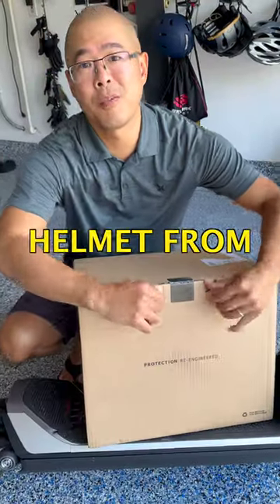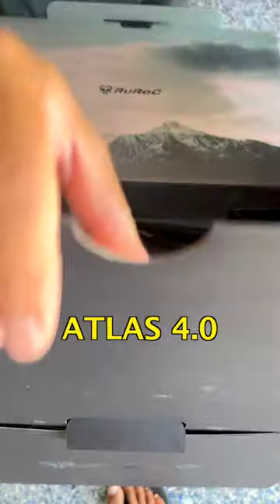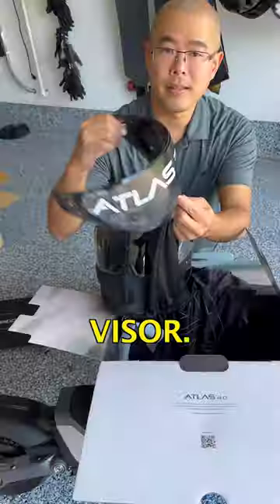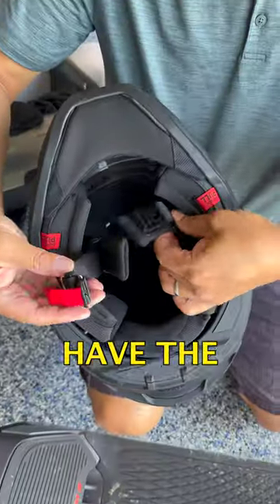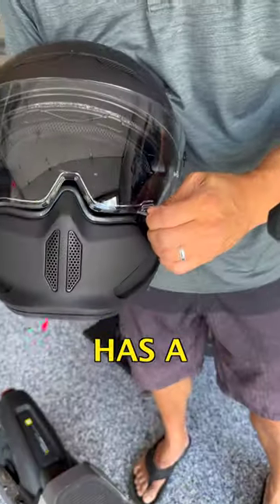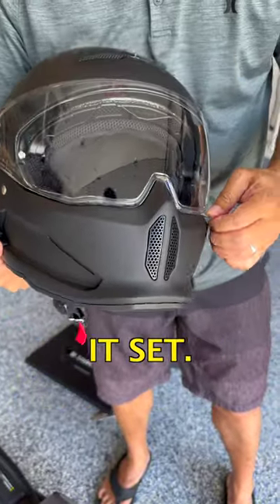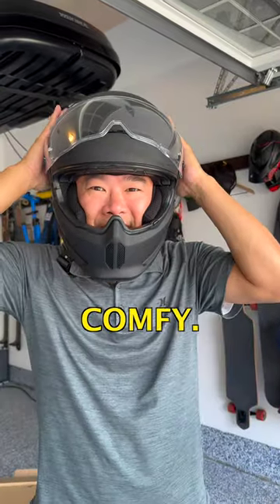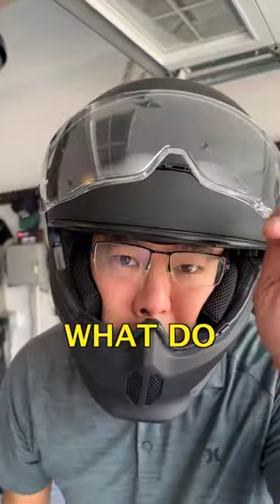Is this the Best Helmet for my High Speed Electric Rideables?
It's a motorcycle helmet, but I'm loving the Ruroc Atlas helmet so far.
I'm looking for the best helmet for my EUC and high speed electric scooters and ebikes.
Could this be it?